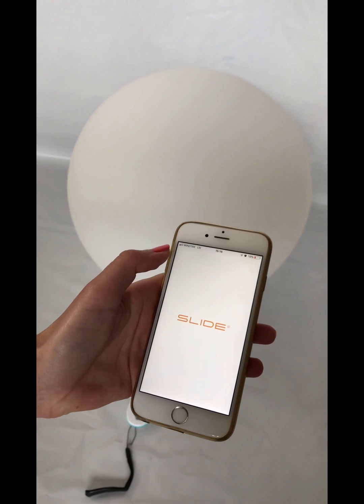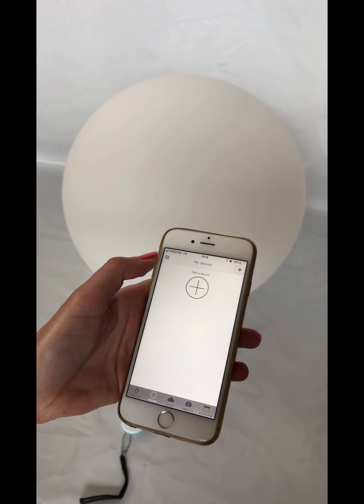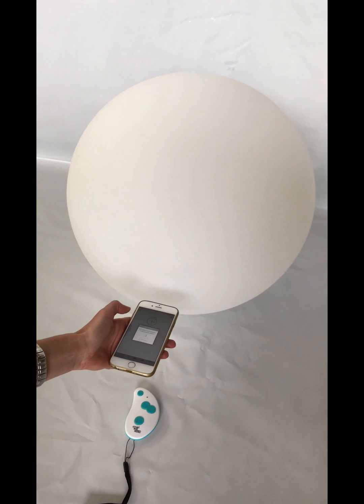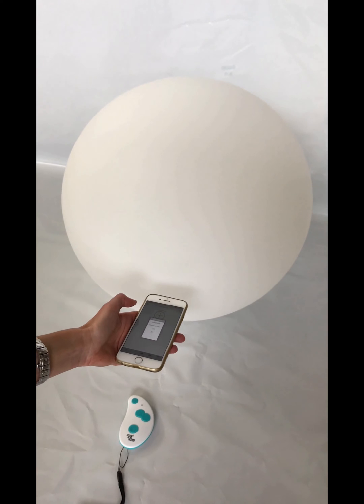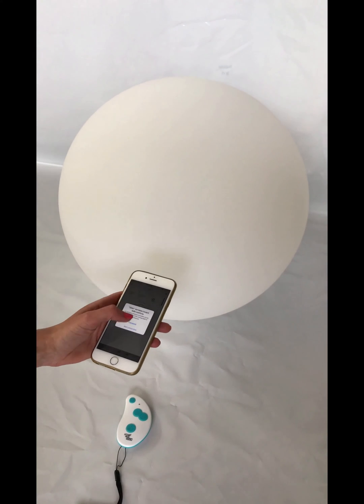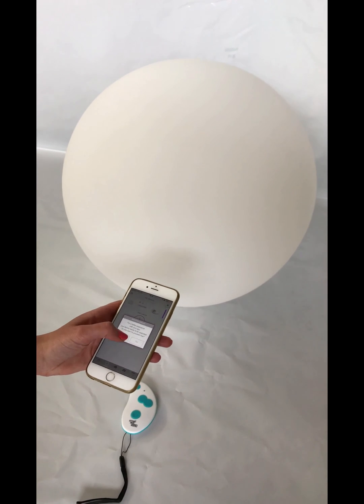BLUETOOTH CANDY LIGHT REMOTE CONTROL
In this short video we show you how to use the new remote control of Bluetooth Candy Light:

- Recognition of Bluetooth Candy Light
- Recognition of remote control
- Change colours and the intensity of the light
- Switch on/off Bluetooth Candy Light